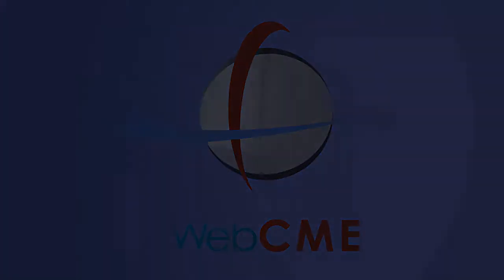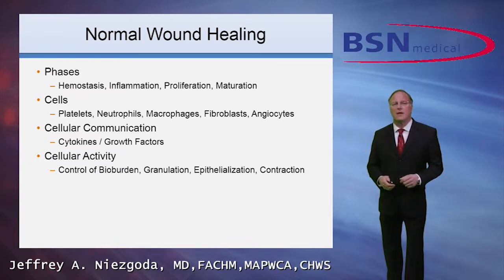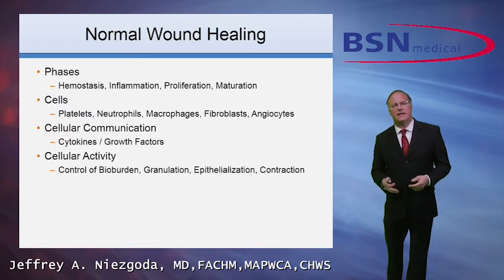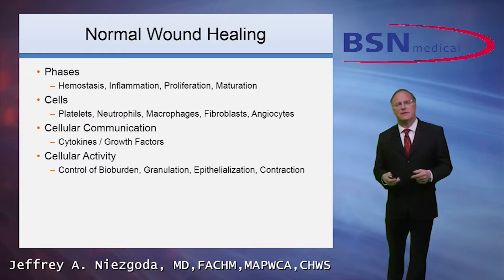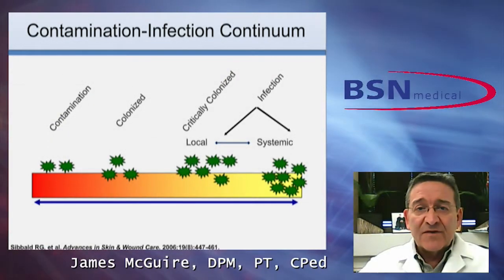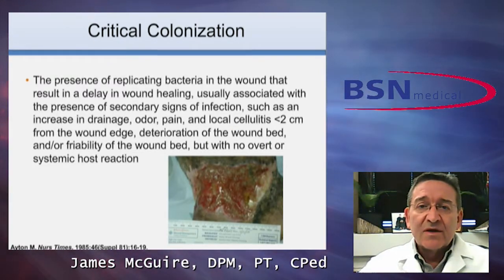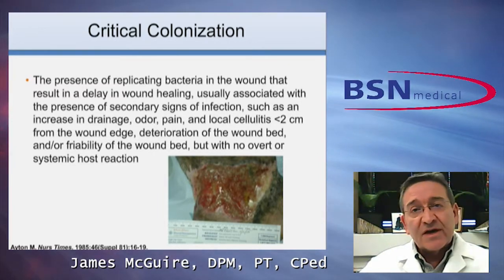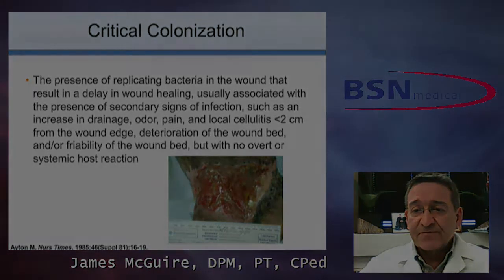Preview of BSN Greencast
A few sections from the BSN Greencast.